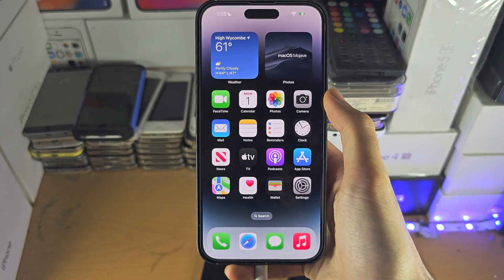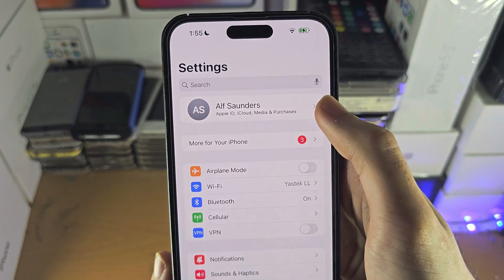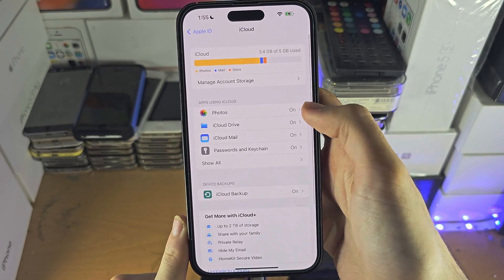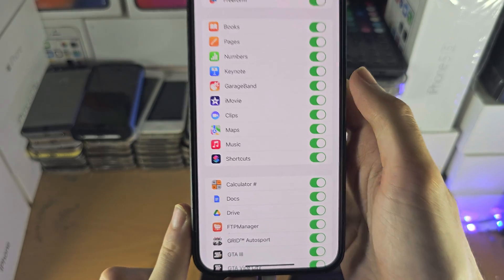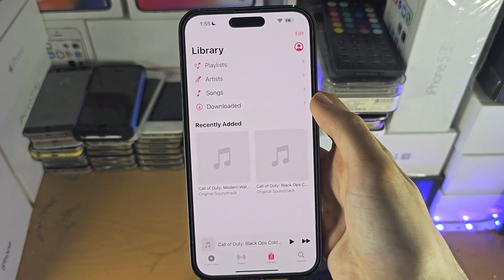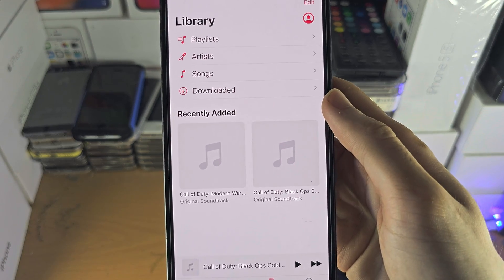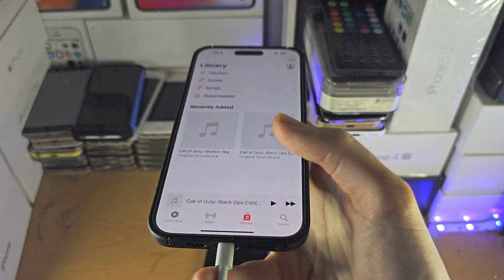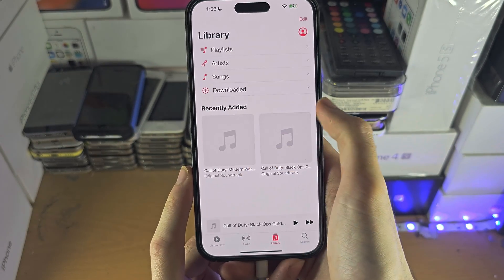ANY iPhone How To Access iCloud Music Library!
Learn how to access icloud music library on iPhone, by turning on Music sync in the system settings.